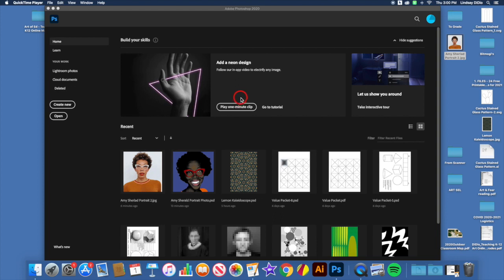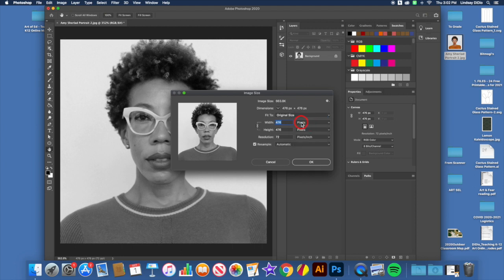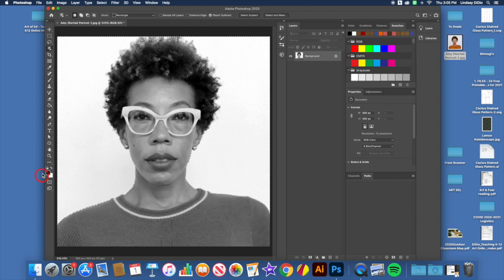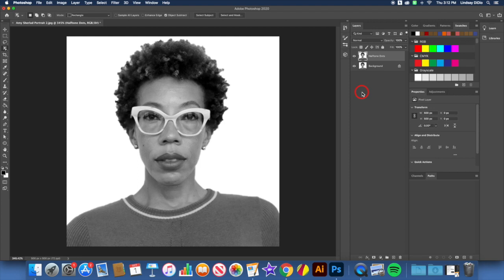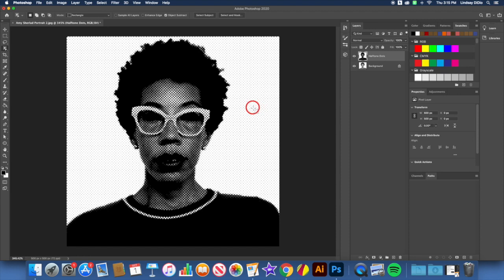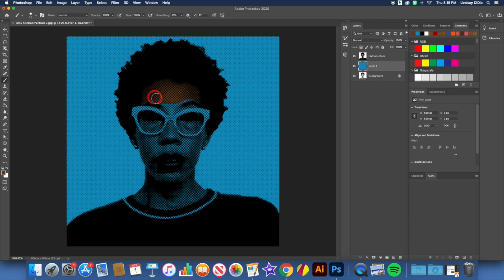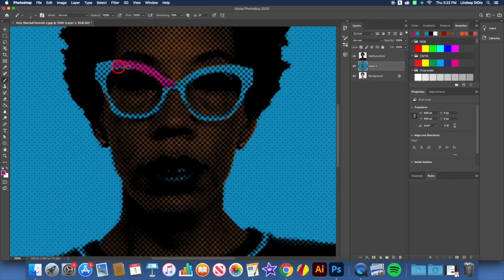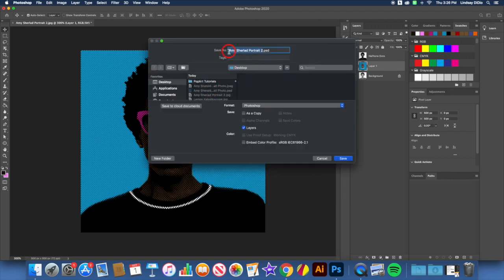Creating a Pop Art Portrait in Photoshop